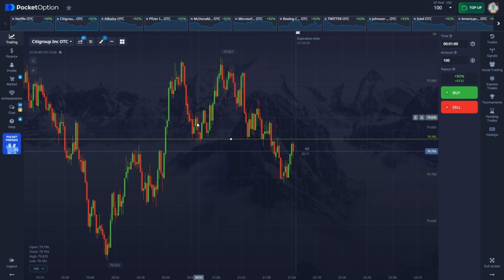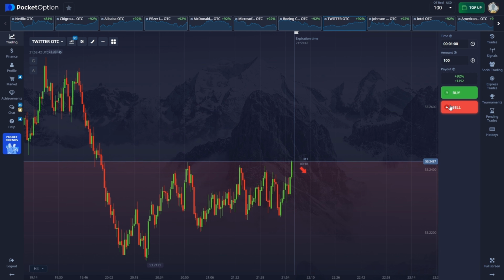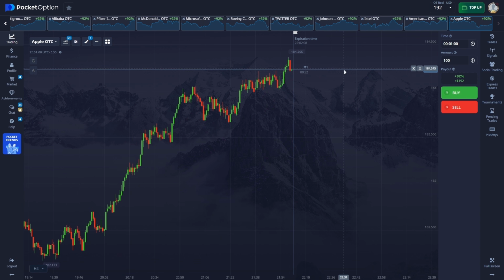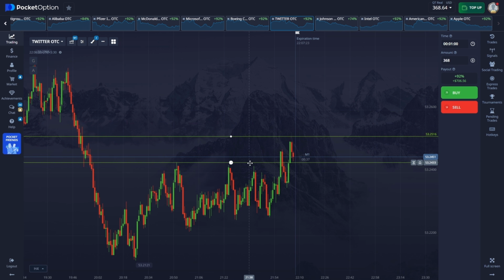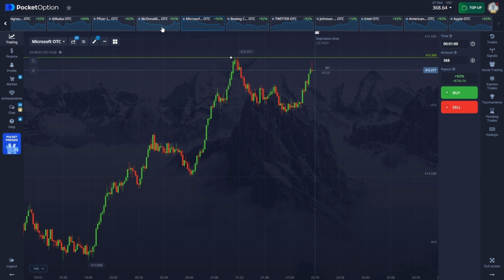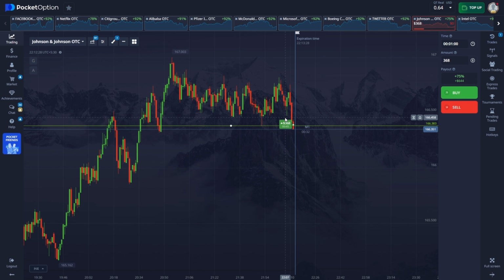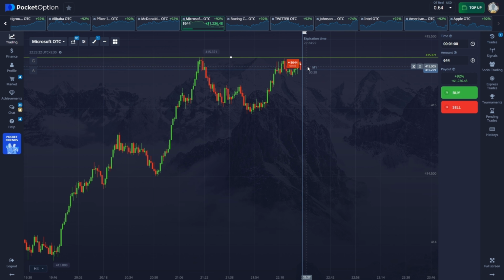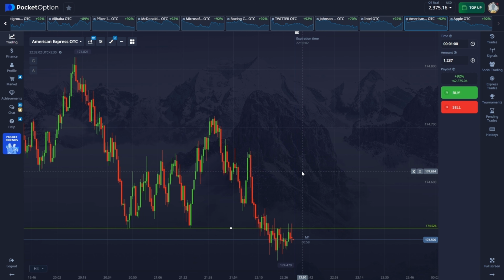How I Use Support & Resistance to Catch Insane Market Reversals – Full Strategy!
| In this video, you'll learn a practical trading strategy designed to improve your entry timing, decision-making, and risk control.